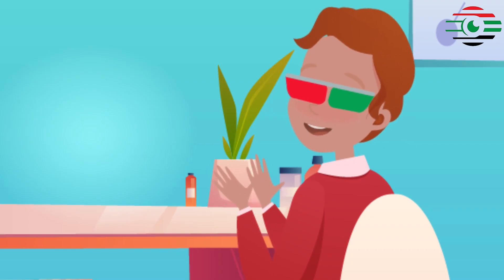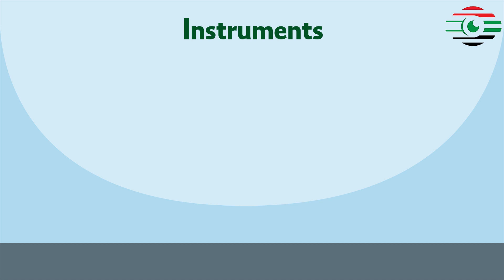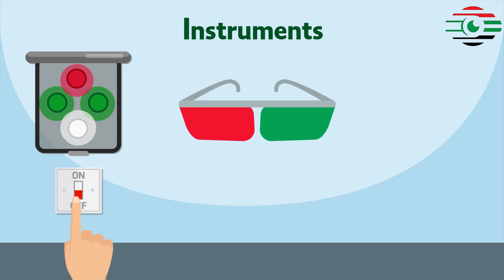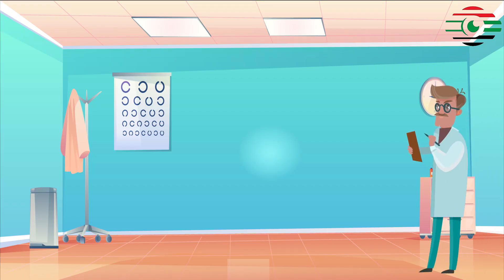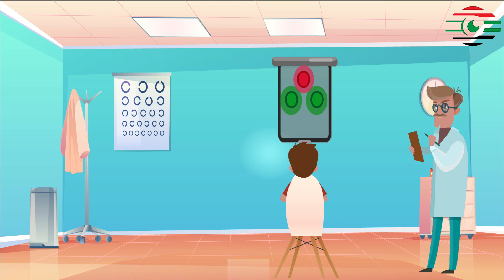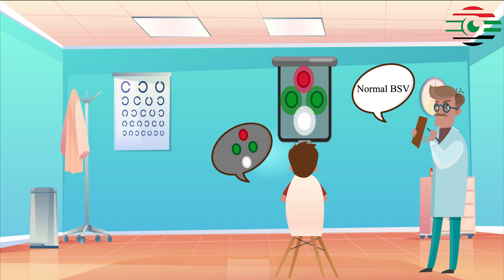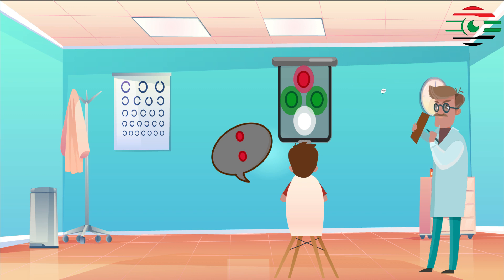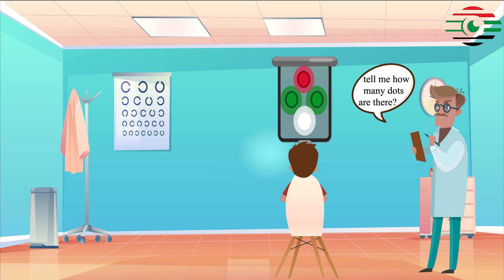Worth's Four Dot test -Sudanese Optometry Portal - بوابة البصريات السودانية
Dr. Layali Ibrahim Hassan
Worth's 4-Dot test is simple and quick method used for investigating diplopia, suppression, fusion, and anomalous retinal correspondence.